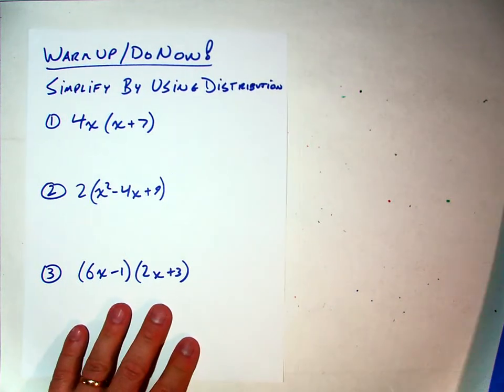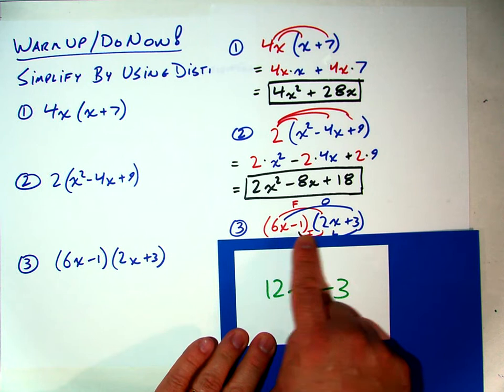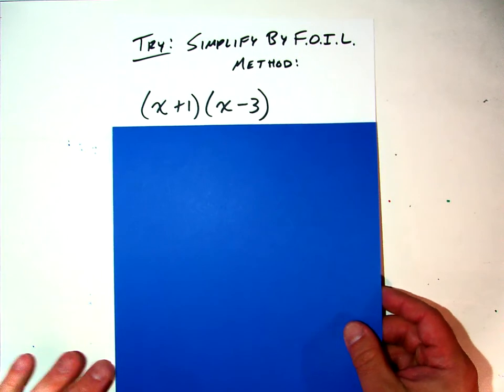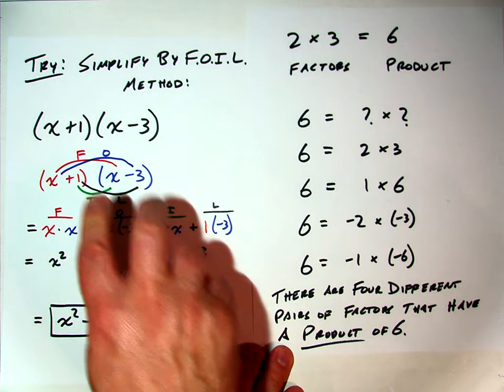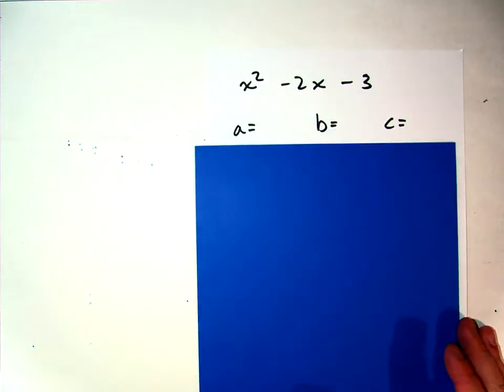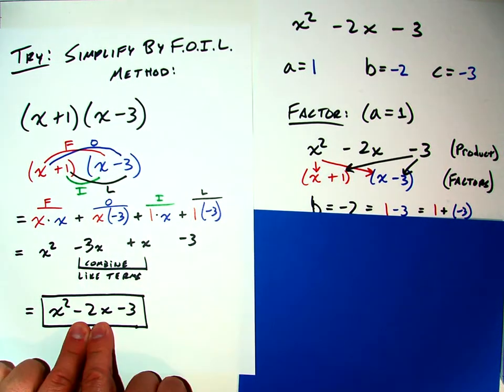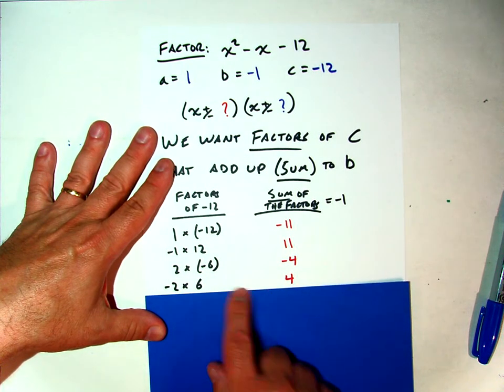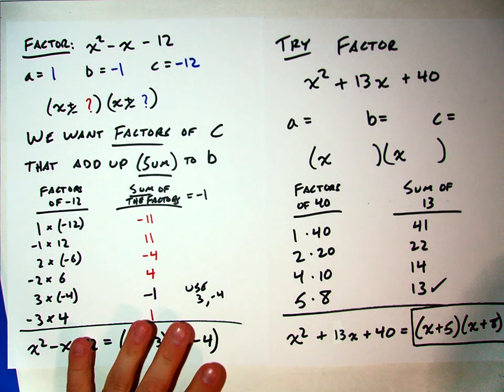Boardman Lesson - Introduction to Quadratics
In this lesson, students will learn how to correctly use the F.O.I.L. Method to multiply two linear binomial expressions to find quadratic trinomial products, and they will also be introduced to factoring quadratic expressions when a = 1 into their linear factors.